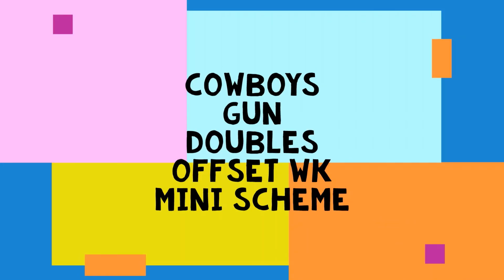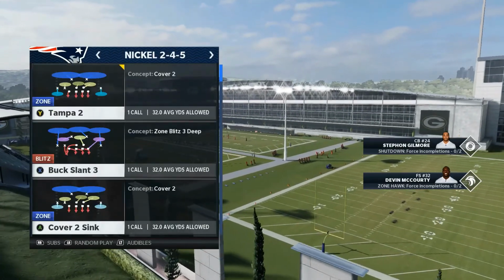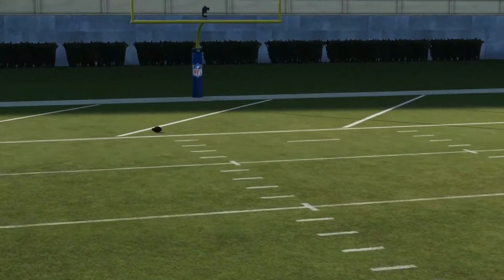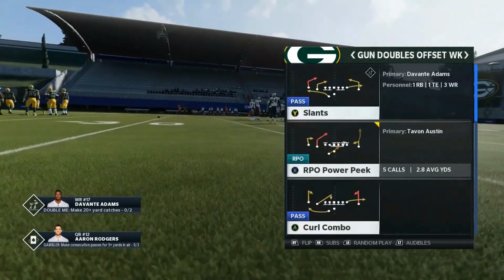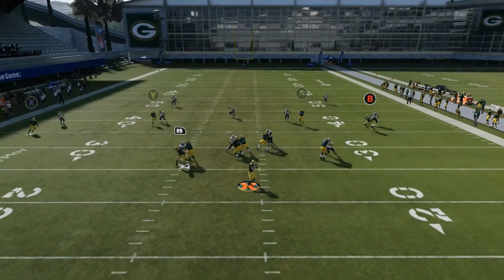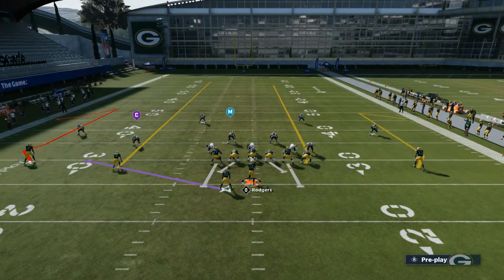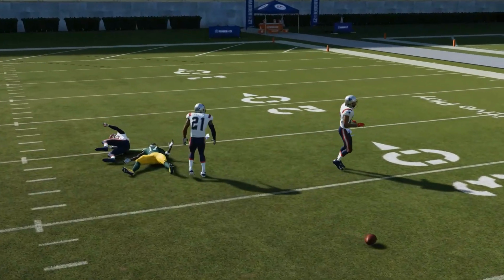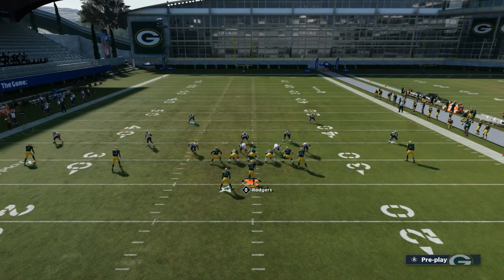Madden 21- Cowboys Gun Doubles Offset Wk Mini Scheme - Cowboys Full EBook Available Now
This Cowboys Mini Scheme is a great compliment to the Cowboys' EBook, which features a variety of Trips formations, that I have available now!

The RPO & the Strike HB Seam Play are in many other Offenses but the PA Comeback is only in Dallas that I am aware of.

Featured formations:

Gun Doubles Offset Wk -
RPO Power Peek
Strike HB Seam
PA Comeback

Thanks for rockin wit me

Give em Hell

-Berm